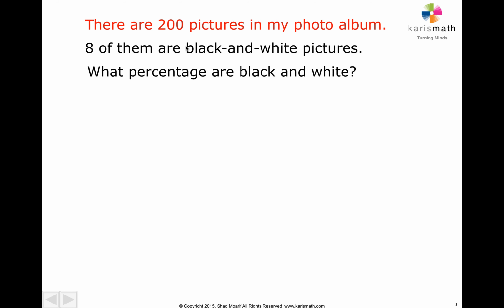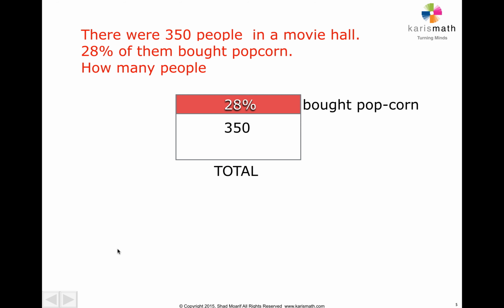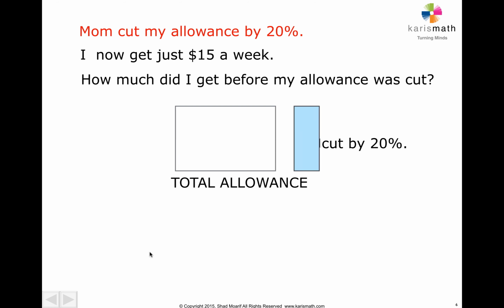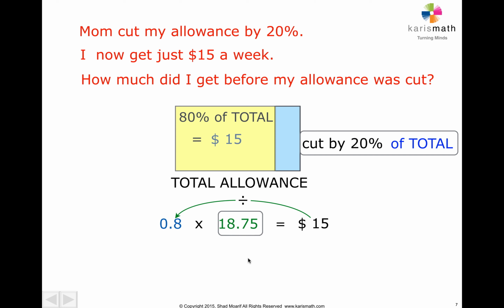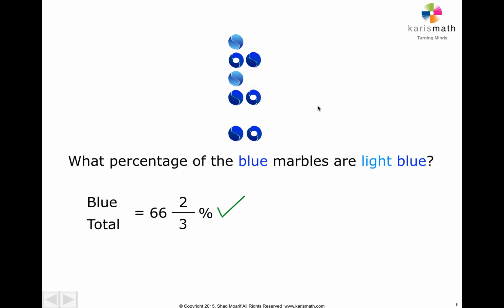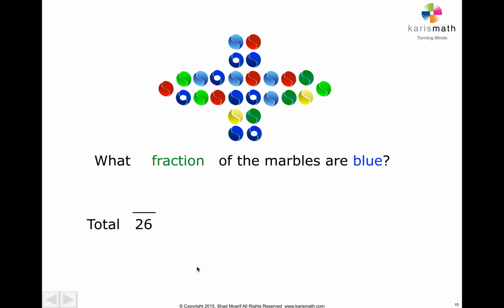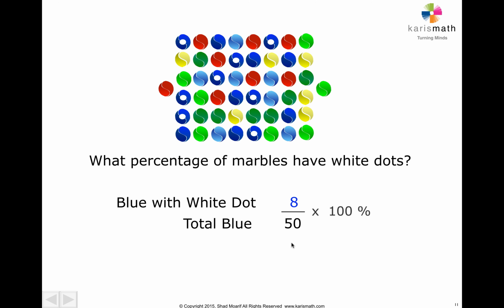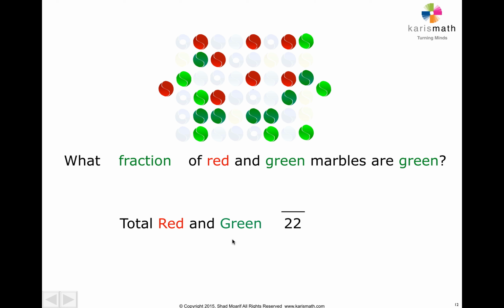Gr 5 Clip C 15 Practicing Percentage Problems